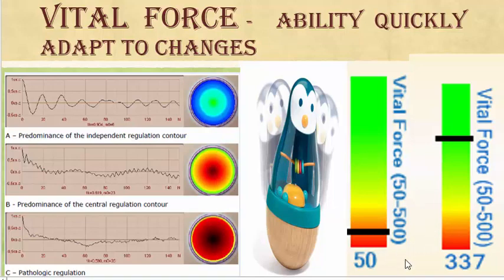Vital Force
Dr. Karimov explains the significance of the Vial Force result in the HeartQuest HRV system.  Other heart rate variability systems do not have this measurement which leaves out important aspects of accurate interpretation.